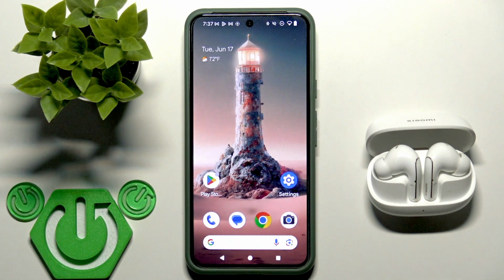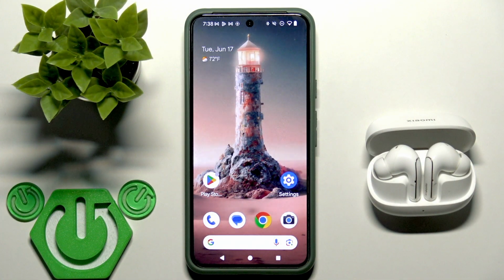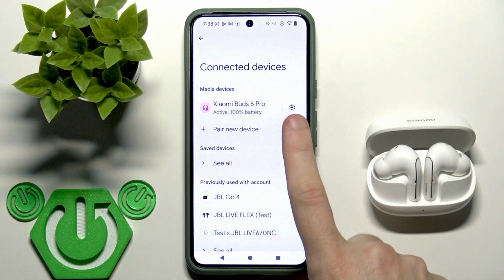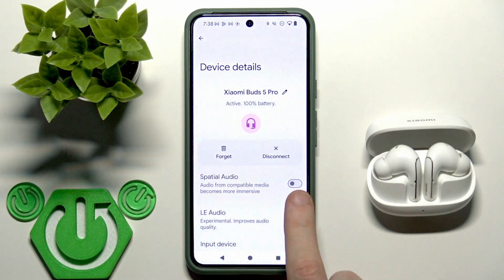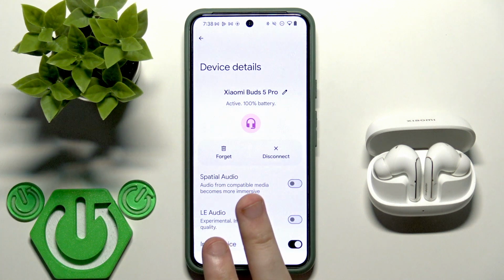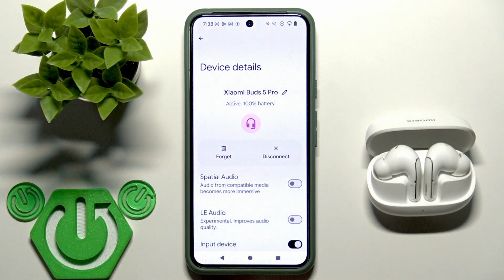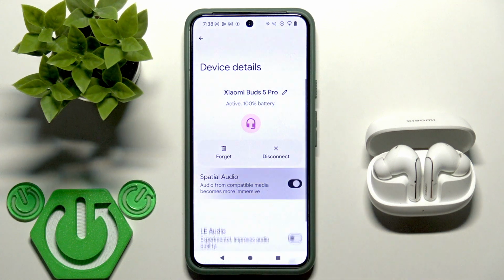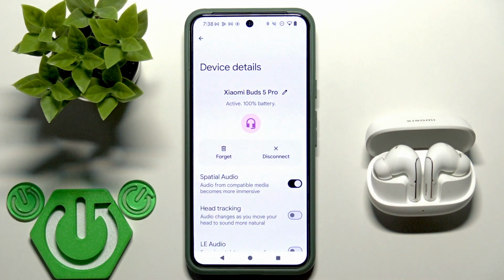XIAOMI Buds 5 Pro – How to Enable Head Tracking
Want to experience immersive audio with your XIAOMI Buds 5 Pro? In this video, we show you how to enable head tracking on your XIAOMI Buds 5 Pro earbuds. You’ll learn how to find the right settings, activate spatial audio, and turn on head tracking for a more dynamic listening experience. This step-by-step guide is perfect for anyone looking to get the most out of their XIAOMI Buds 5 Pro, whether you’re using an Android phone or checking compatibility with other devices. Follow along to make sure you enjoy the full features of your earbuds and enhance your music or video sessions with head tracking technology.

How to enable head tracking on XIAOMI Buds 5 Pro?
Where is the head tracking setting for XIAOMI Buds 5 Pro?
Does XIAOMI Buds 5 Pro support head tracking on iPhone?

0:00 Introduction
0:10 Open Settings and Connected Devices
0:21 Access Earbuds Settings
0:30 Enable Spatial Audio
0:47 Device Compatibility Notes
0:53 Enable Head Tracking
1:08 Summary and Outro